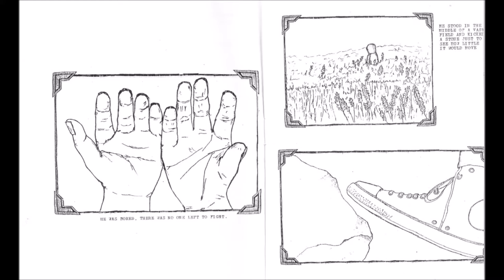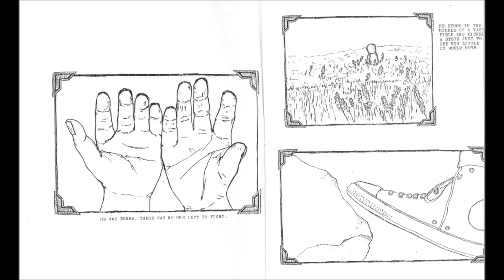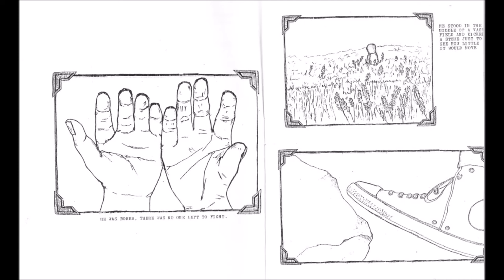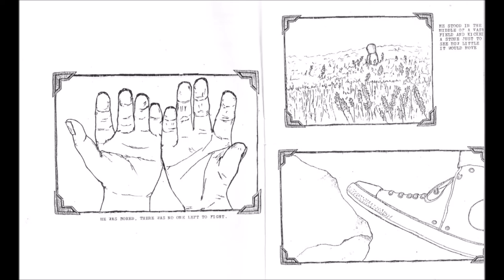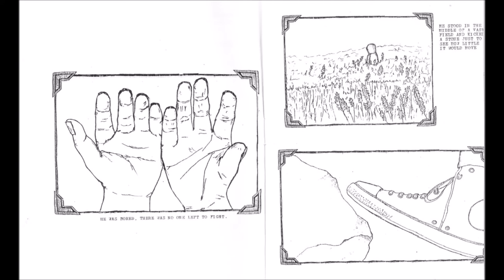John K Samson - History to the Defeated [Live]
A song from Left and Leaving performed solo in Munich on 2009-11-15.
Art by Bryon Allison.
We are left alone with our day, and the time is short.